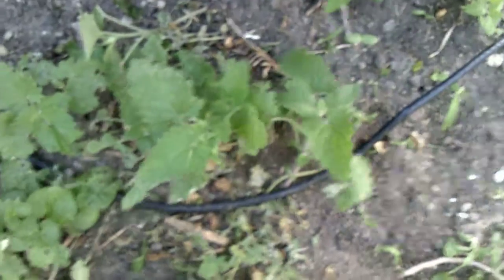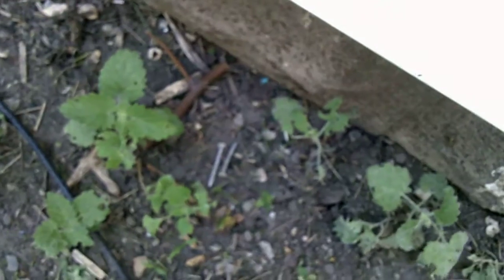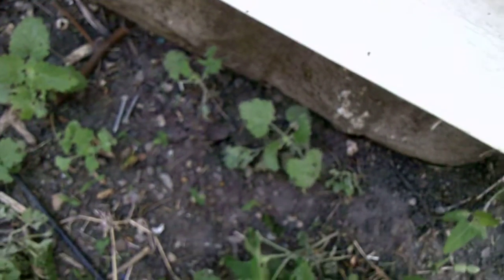Compost pile and catnip. (windy)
Not a good video on how big that piles is so, if I were to fill up a wheel barrel. I could get 2.5 full loads of good dark soil. It's mostly yard waste without any chemicals, no food scraps, some newspaper shredded once a years, Norway spruce trimmings, grass clippings, small chunks of soil where I've edged my sidewalk and small branches cut to at least 1" and lots of Sunflower stalk in the fall.
Keep her moist, turn her once or twice a week. And enjoy the fruits (soil) it will produce!

Thumbs up and share, please.
Truth, Peace, Freedom & Love2ALL
James